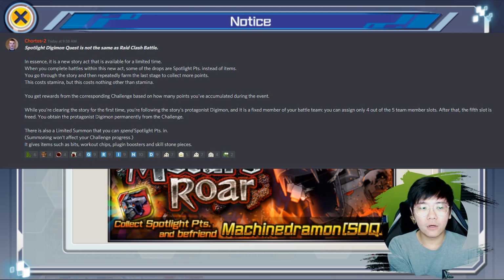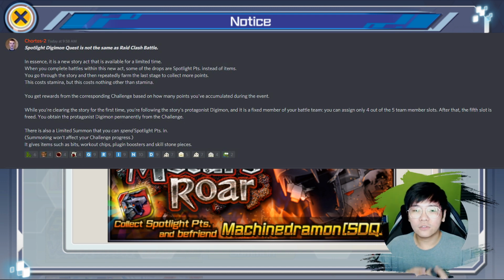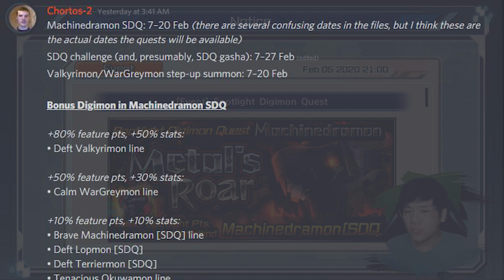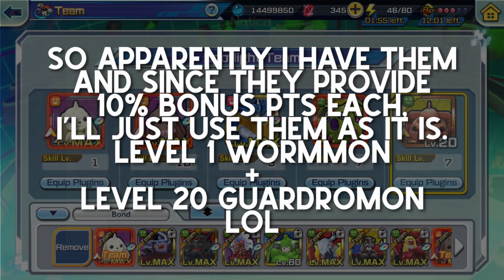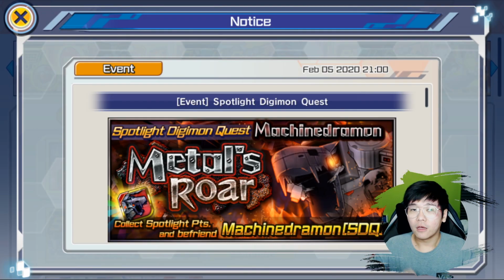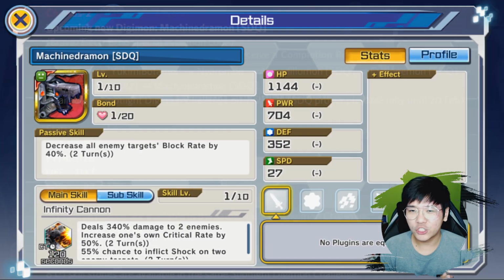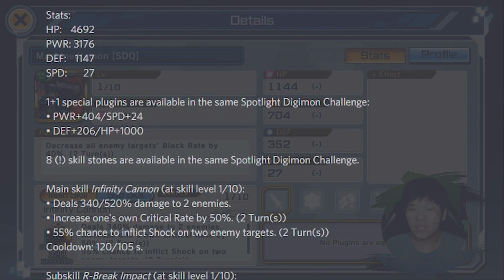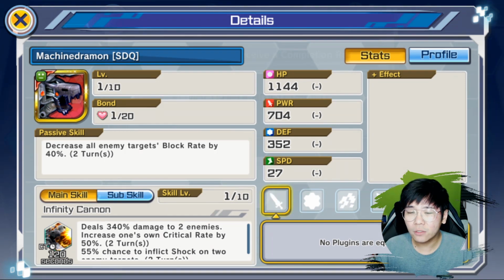Machinedramon (SDQ) Spotlight Digimon Quest | Digimon ReArise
Our 2nd SDQ is Machinedramon Spotlight Digimon Quest in Digimon ReArise.

My Camera
My Lens
Awesome Drone
Best monopod
Camera Mic
Lapel mic

Streaming gear:
USB Rode Mic
Transparent PS4 Controller